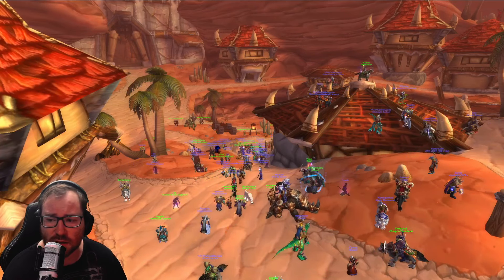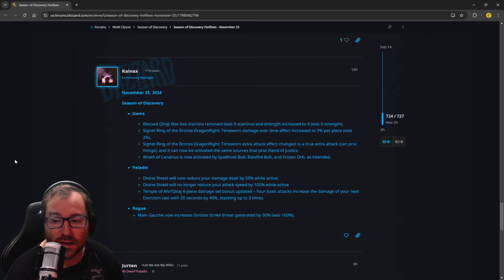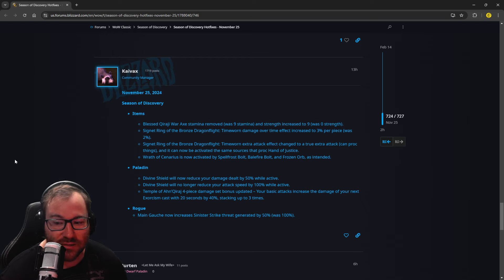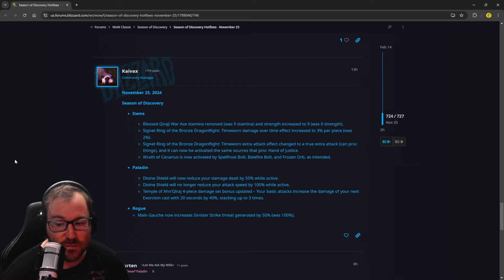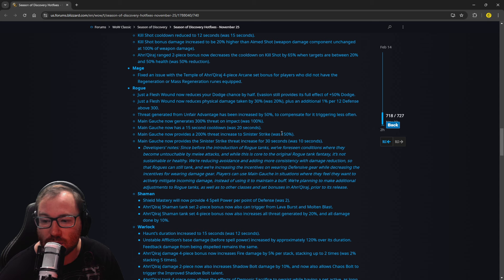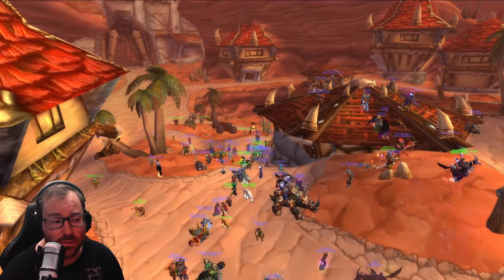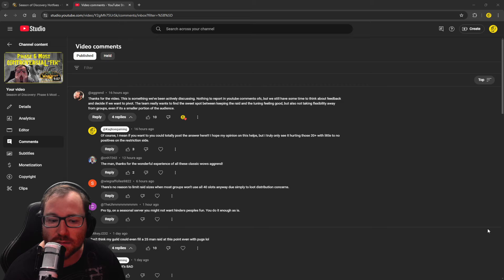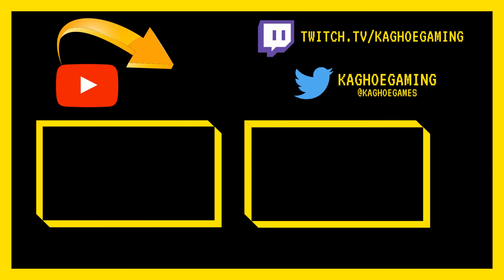Season of Discovery: FINALLY PHASE 6 PALLY NERFS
All horde players may rejoice, we might be able to survive a wild pally attack in the wilderness

0:00 Introduction
0:48 Like, Comment, & Subscribe
1:00 PALLY NERFS
7:05 Yesterday's Update!
7:45 Final Thoughts
8:16 Conclusion